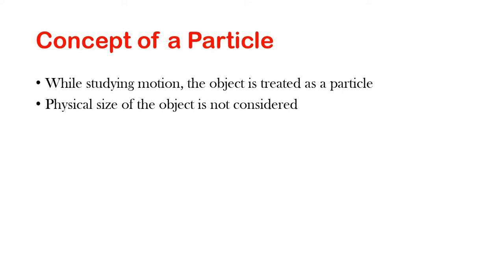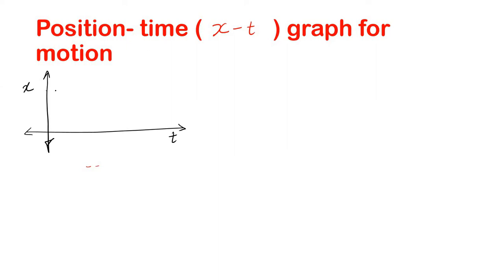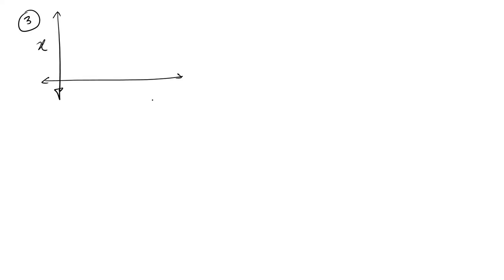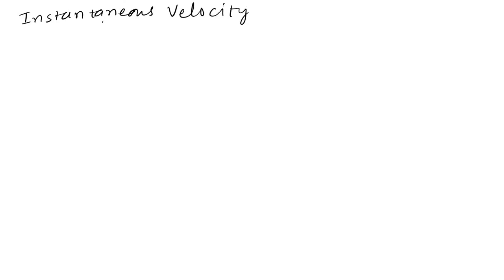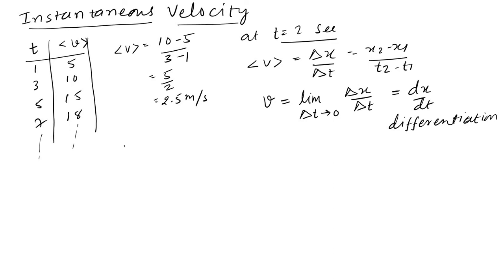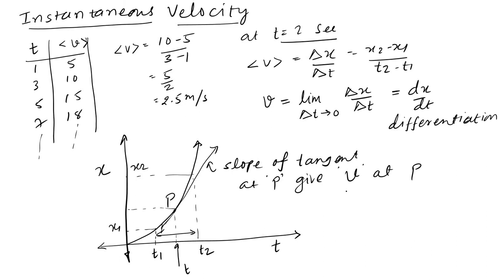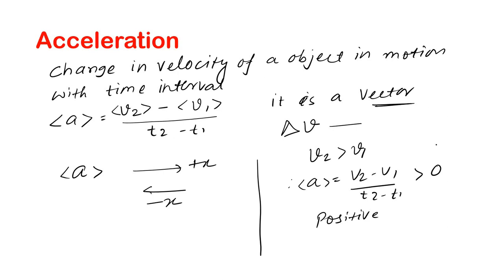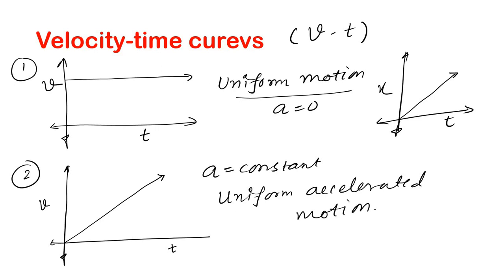Motion in a straight line-02 (Physics , 11th std, NCERT)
This video discusses motion in a straight line